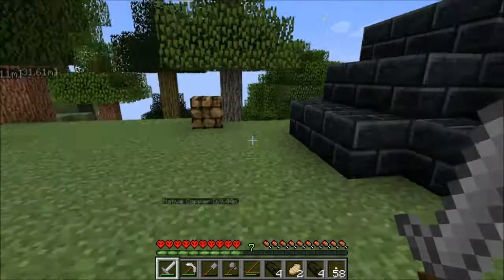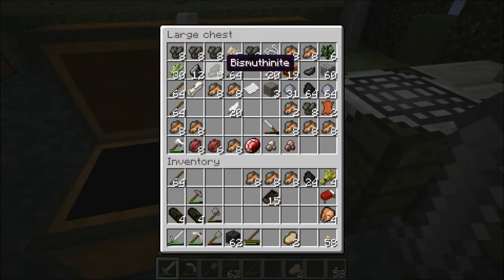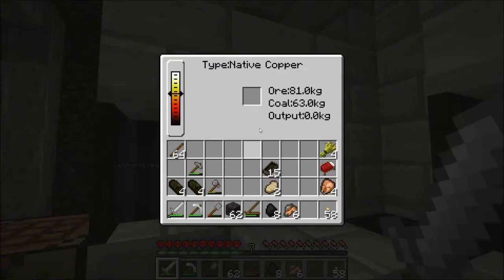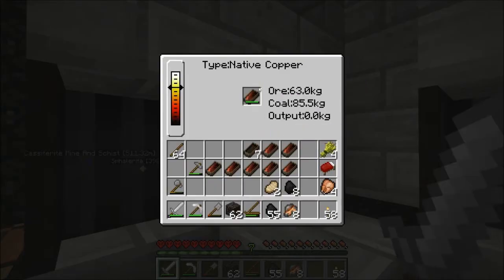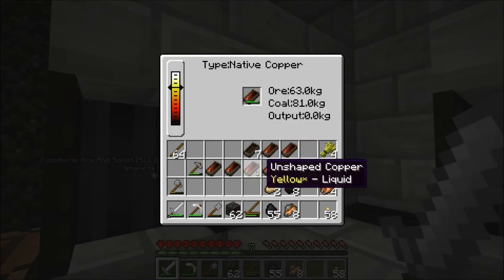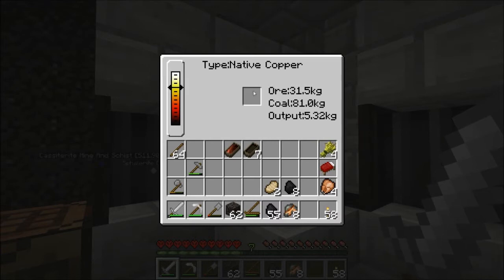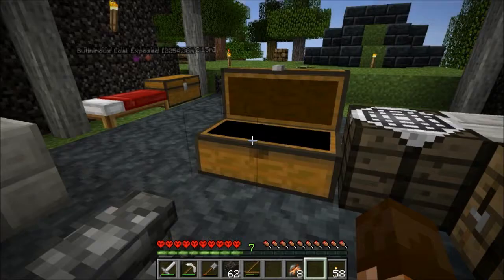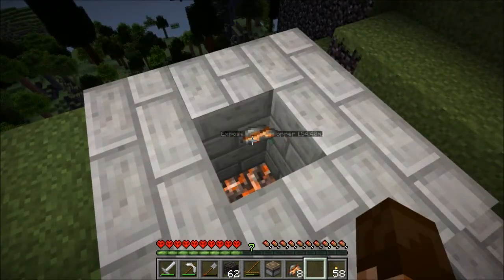MOTB Presents: TerraFirmaCraft Episode 6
In this series we are going to take a look at the updates in TerraFirmaCraft and try to make our way in the world.
Survival as it should have been.